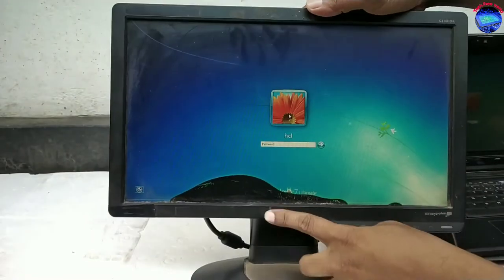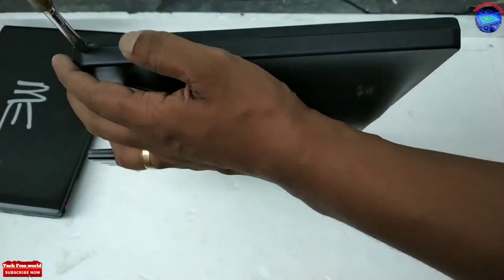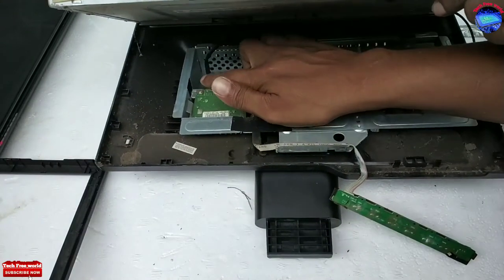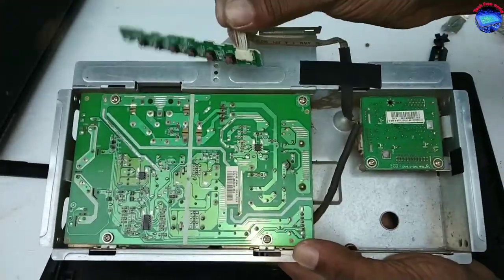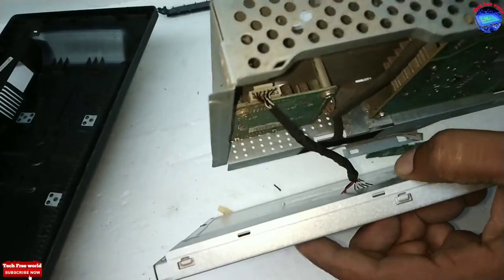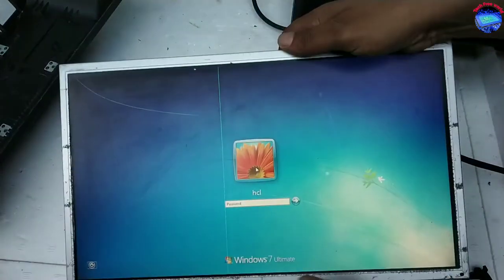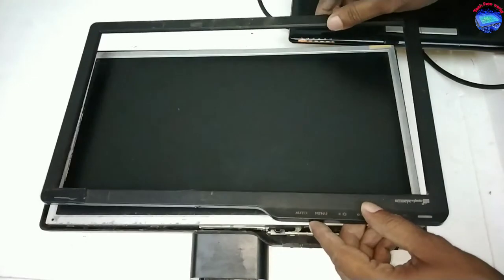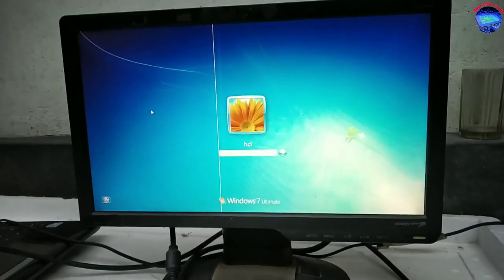How to Replacing Monitor LED / LCD Display Panel. | Benq Dell Accer All Types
U can do it after Watching this Video. It fixed by Locking